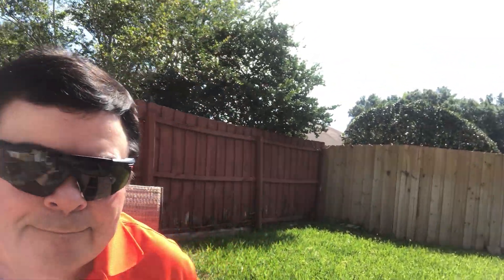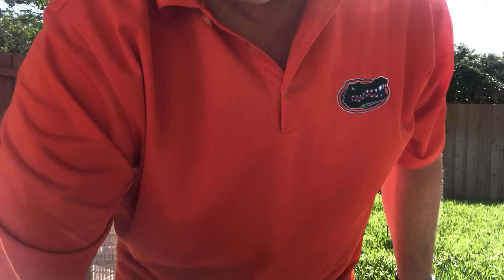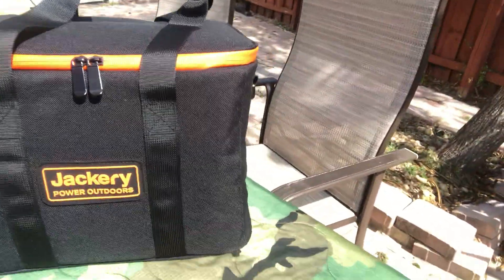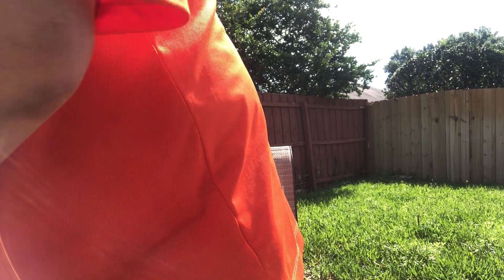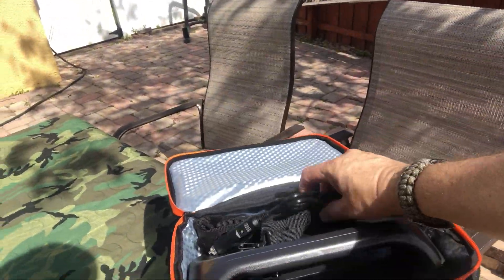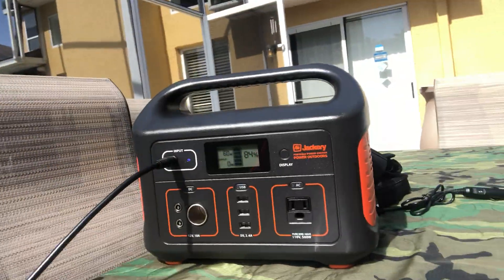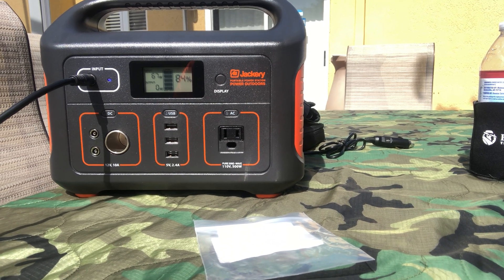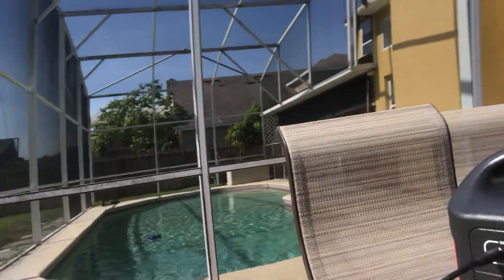Jackery E500 using two Jackery 60w Solar Panels in Parallel, also Jackery has a new case for E500.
You can now use two solar panels in parallel to charge your Jackery E500.

Jackery Explorer 500
Jackery SolarSaga 60W
Jackery Carrying Case For E500
Powerwerx Block